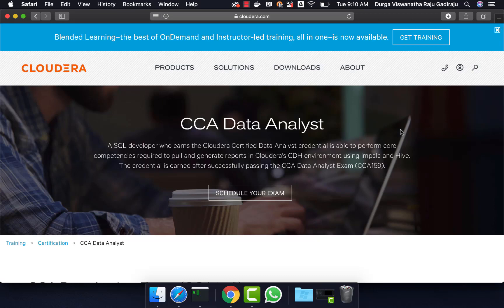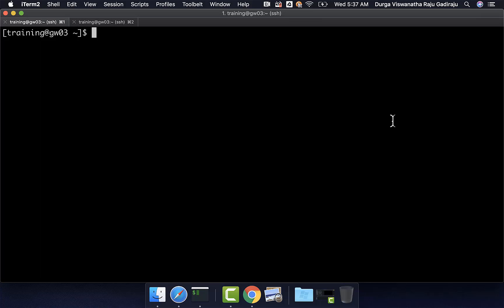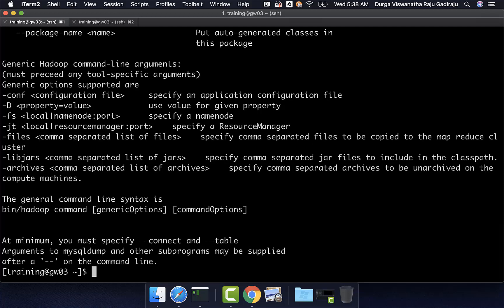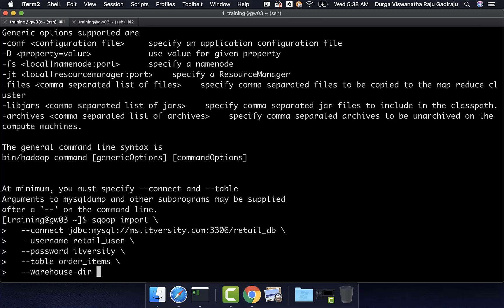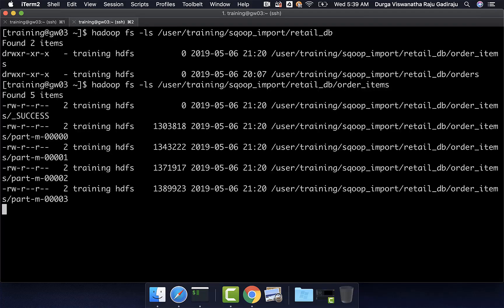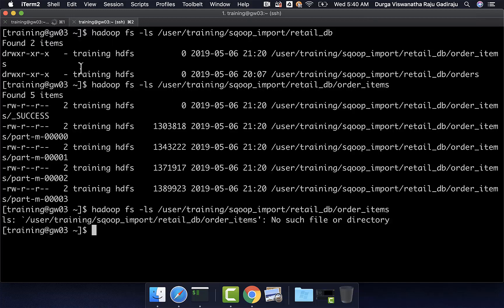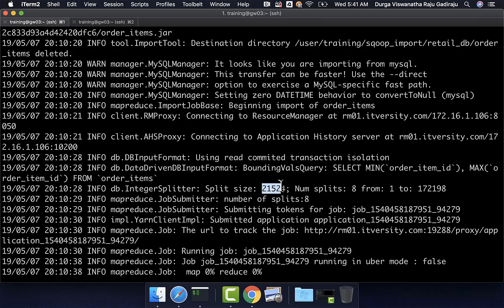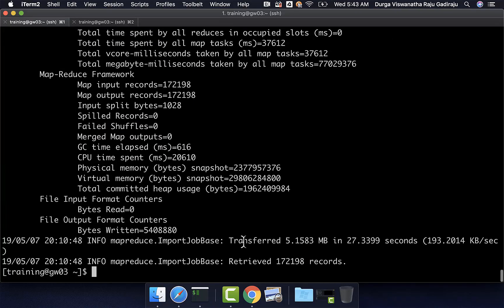Specifying Number of Mappers